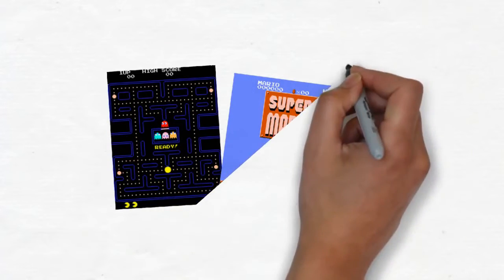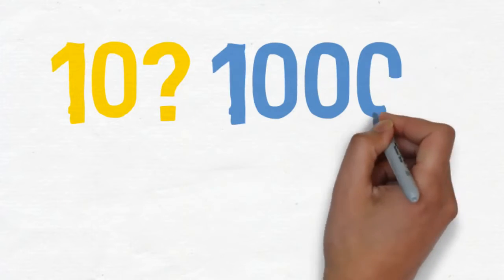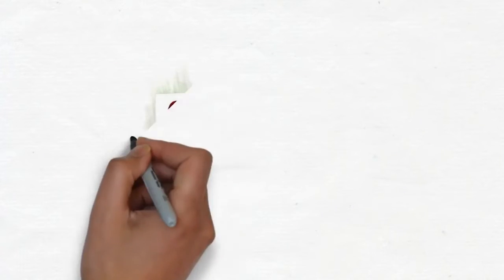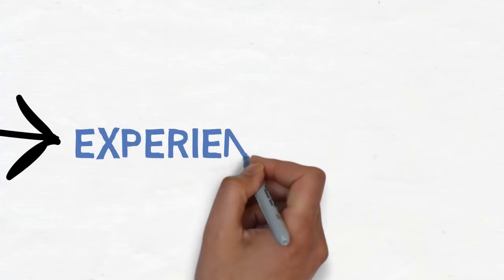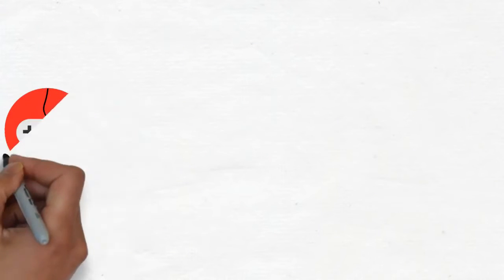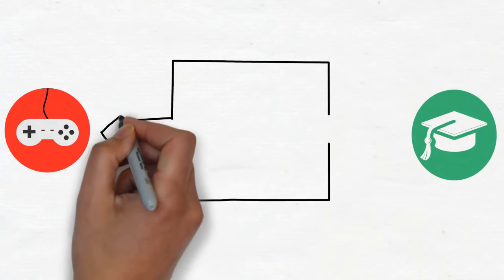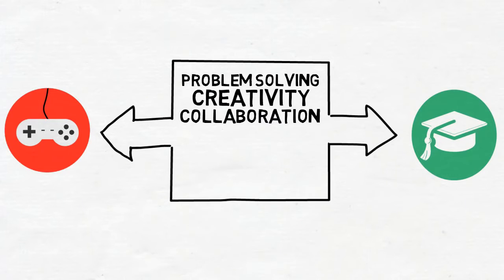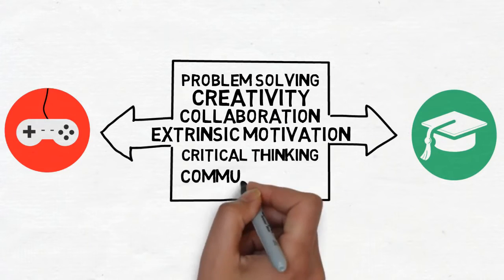GAMIFICATION OF LEARNING- ZEBEDEE BOT-OY